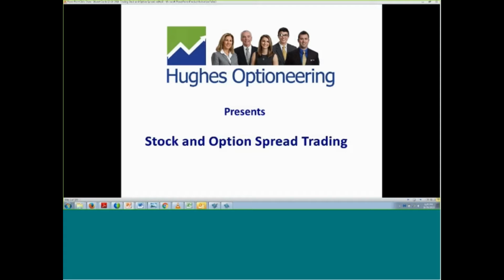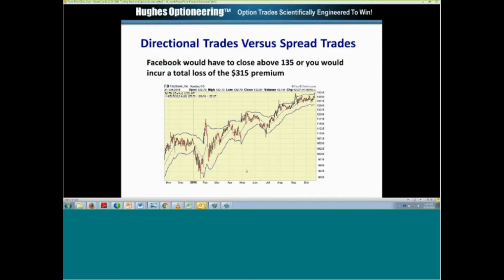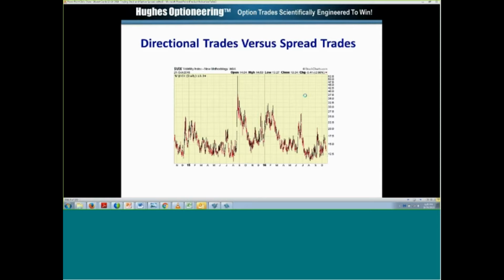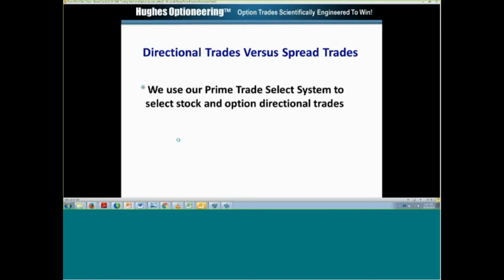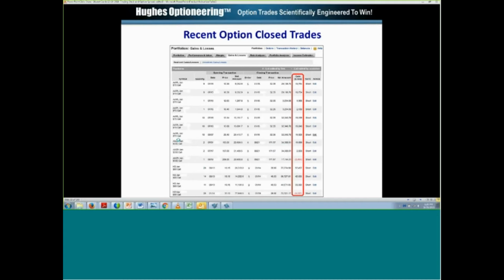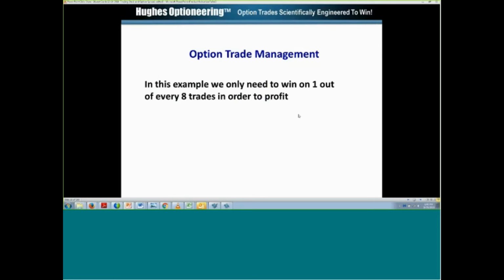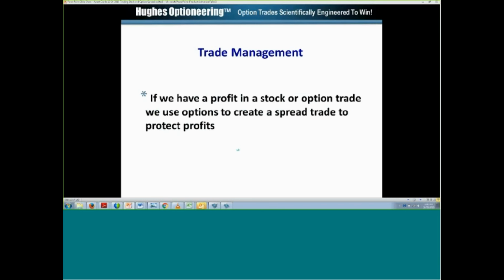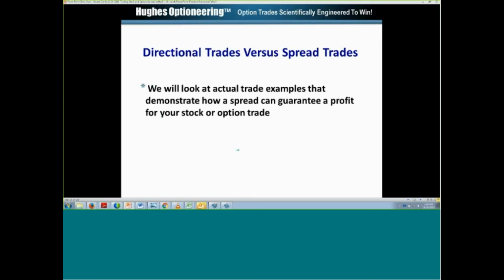Chuck Hughes Online - Stock and Option Spread Trading Strategies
In this video, the Hughes Optioneering Team will explore the advantages of directional trades versus spread trades.

When you purchase a stock, the stock must go up in price to profit. A stock spread trade, on the other hand, can profit if the stock trades up, down or remains flat.

When you buy a call option, the underlying stock must increase in price above strike price of the option at expiration, or you will incur a 100% loss of the option premium.

You are always faced with the possibility of a 100% loss when trading options. When you buy a call option, many times the underlying stock will not make the expected move prior to option expiration which can result in a total loss of the option premium.

Option spread trades, however, can profit if the underlying stock is up, down or flat at option expiration. Most of our option debit spreads can produce a 30 to 40% return if the underlying stock is flat at option expiration. This provides a much better risk/reward ratio and gives option traders a much better chance at success. Learn how stock and option spread trading can produce steady profits during the current volatile, non-trending type markets.